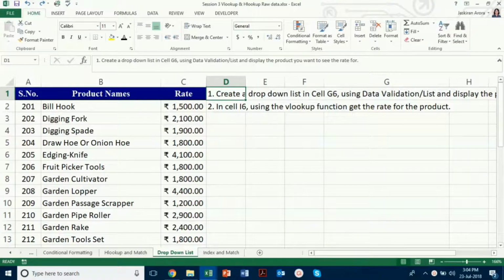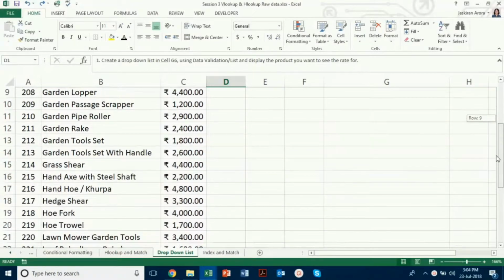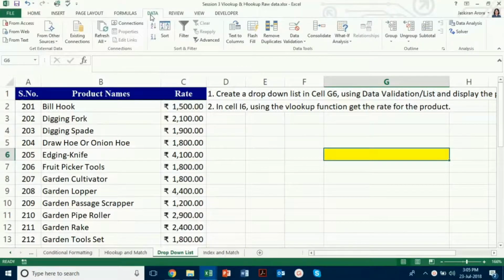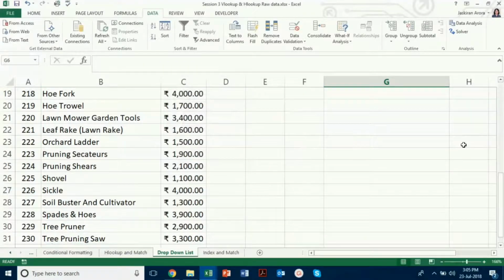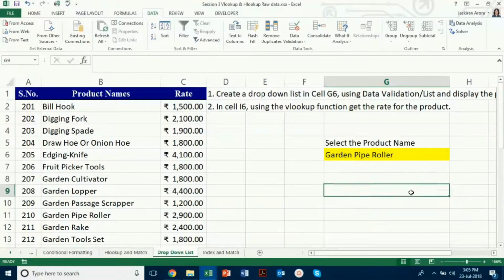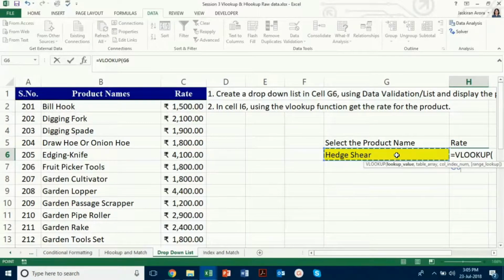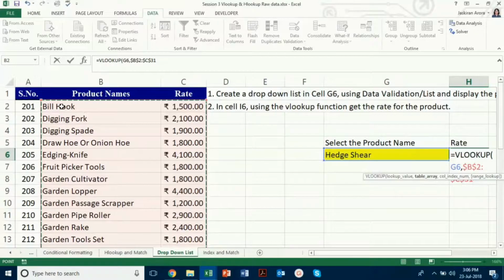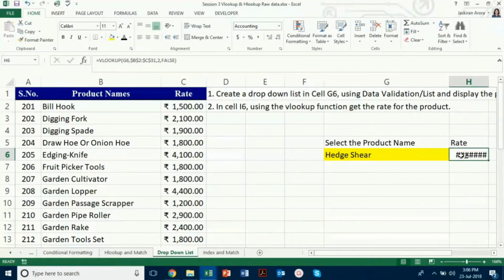How to use Data Validation for Drop-down lists and using vlookup function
This video describes the use of Data Validation to prepare DropDown list in your Excel Sheet and use Vlookup to get the desired value from a table array.